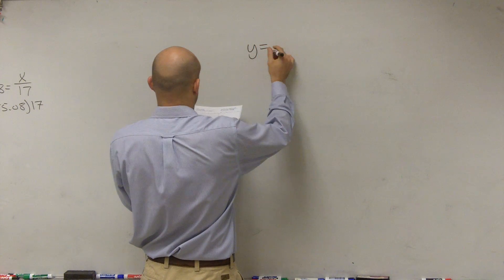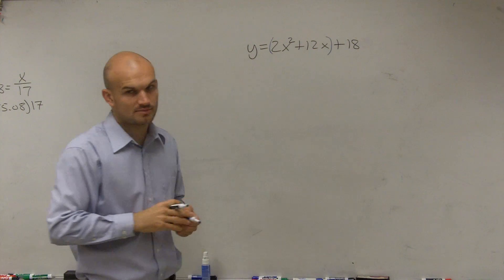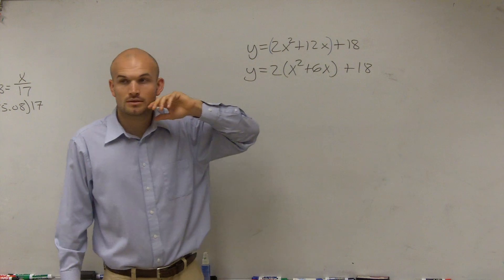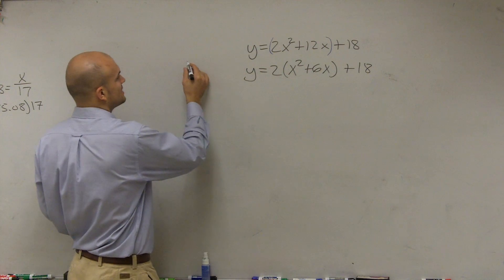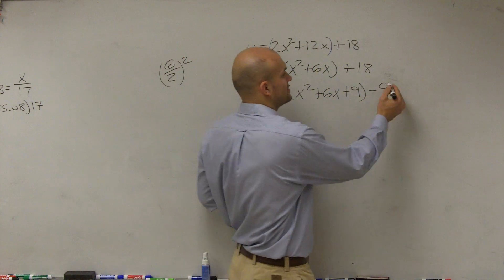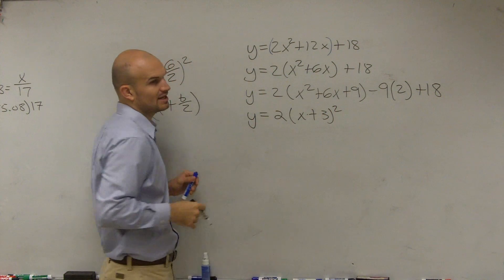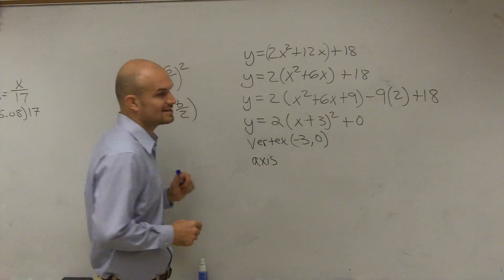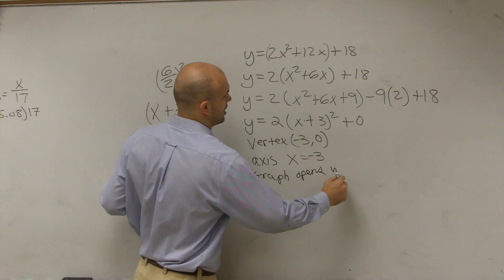Converting to vertex form and identifying the vertex